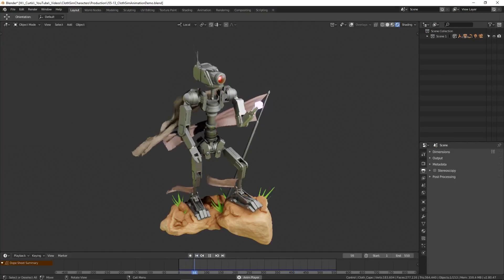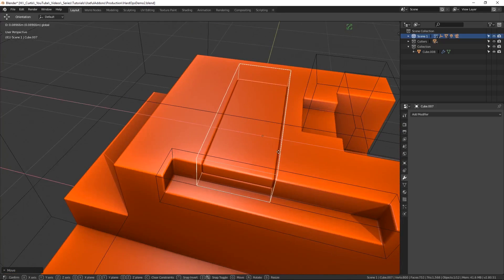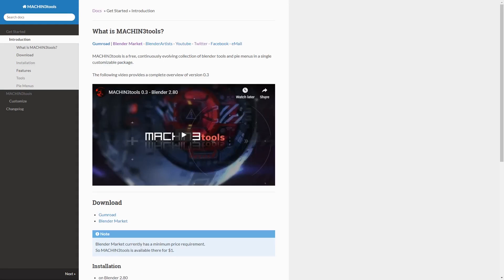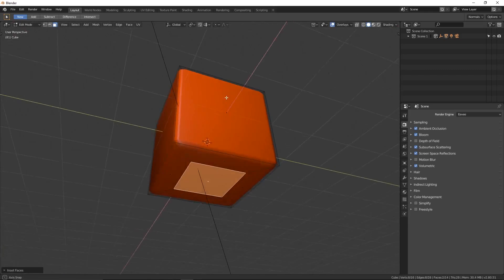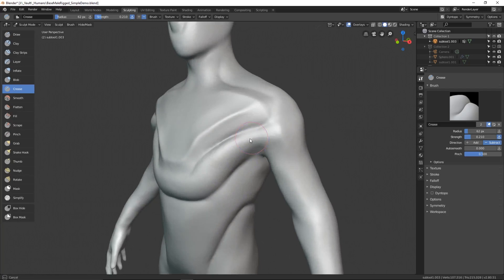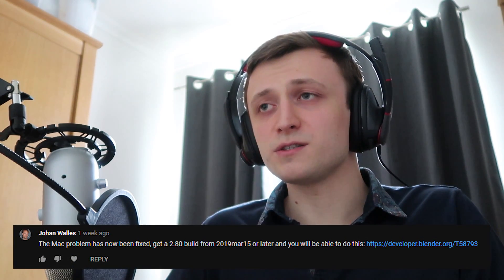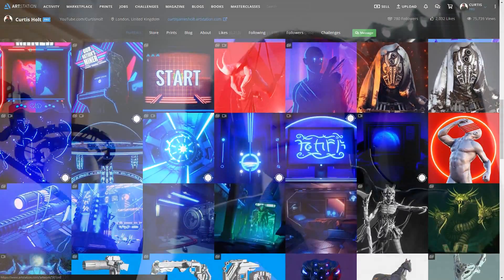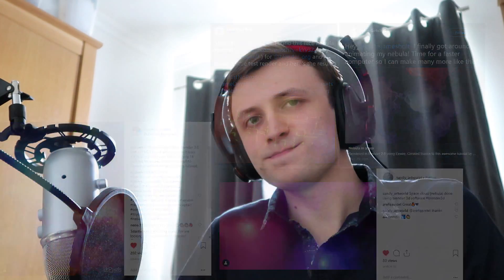Useful Addons for Blender 2.8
In this video, we take a look at my favourite addons to use with Blender 2.8.

LoopTools, TinyCAD and 3D Print Toolbox are packaged with Blender.